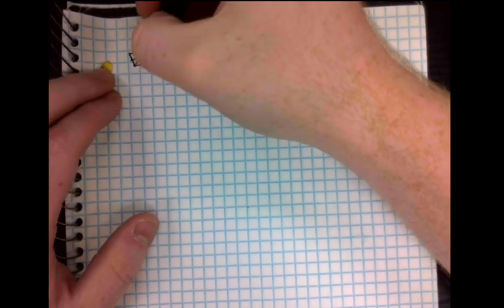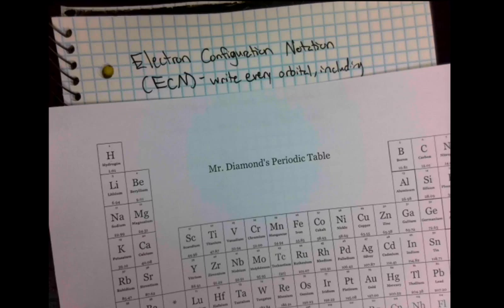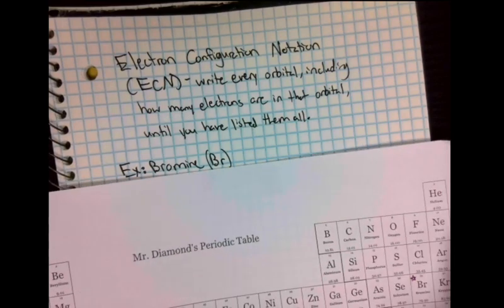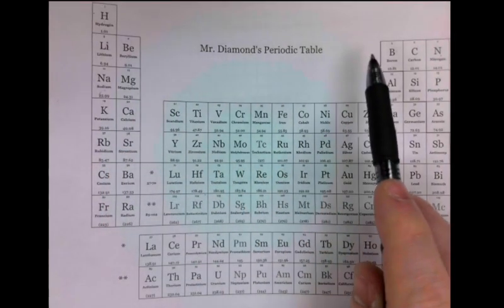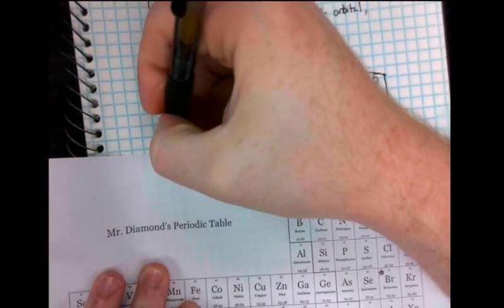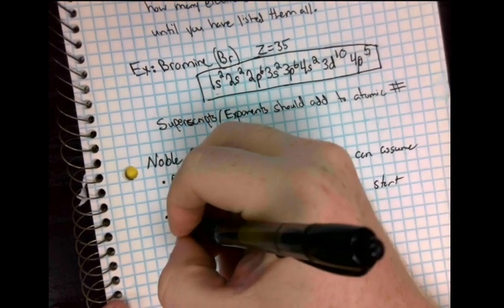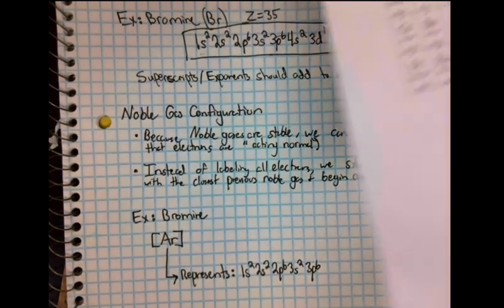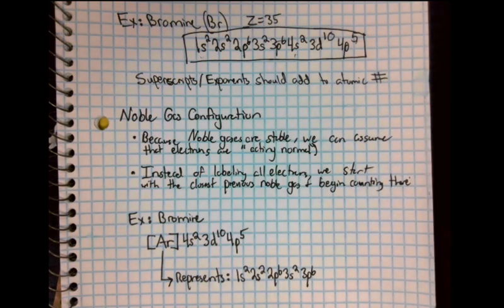Electron Configuration Notation and Noble Gas Configurations